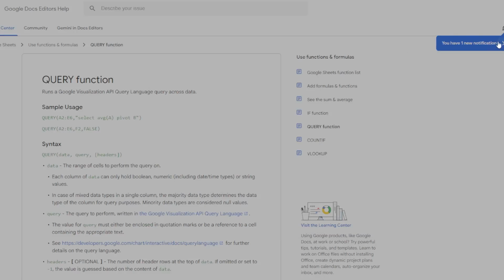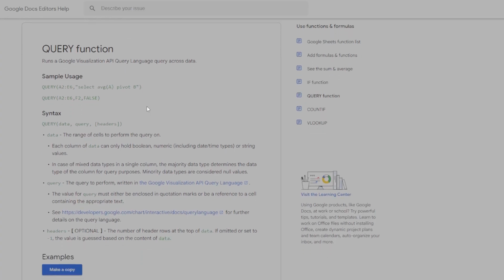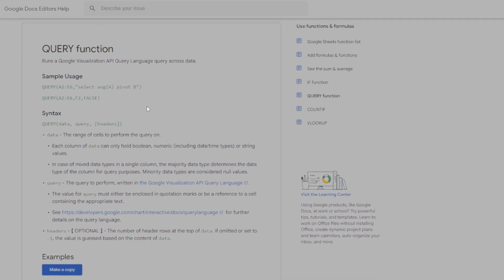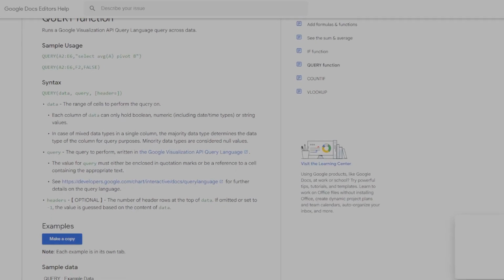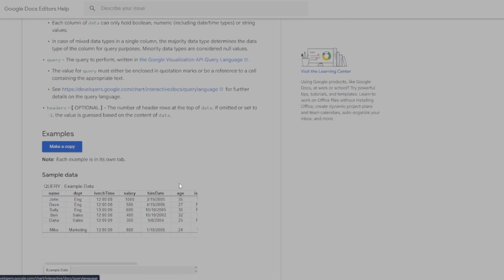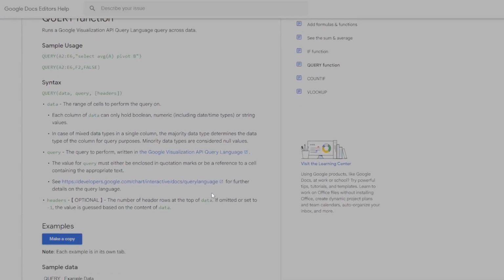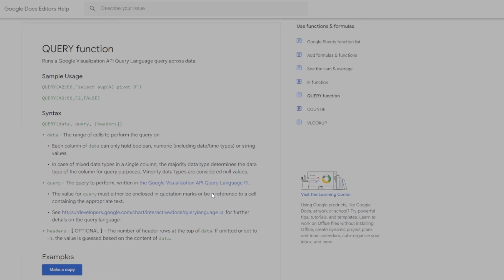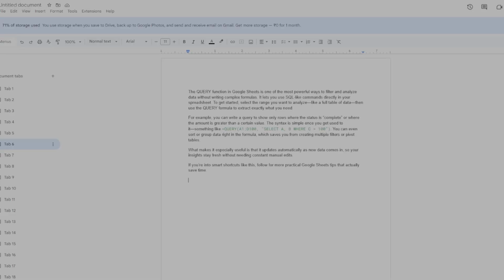NEW! How to Use Google Sheets QUERY Function (2025) | Best Tool for Data Filtering & Analysis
Want to analyze and filter data like a pro? In this 2025 step-by-step guide, I’ll show you how to use the QUERY function in Google Sheets to extract, organize, and display exactly the data you need—without writing complex code. Whether you're working with reports, databases, or spreadsheets, this function is your all-in-one solution for smart data management.

✅ What You’ll Learn in This Google Sheets QUERY Tutorial:
📄 QUERY Function Syntax: SELECT, WHERE, ORDER BY
🔍 Filtering Data Based on Conditions (Text, Numbers, Dates)
📊 Sorting & Displaying Specific Columns Only
🔗 Referencing Dynamic Ranges & Headers
🧠 Combining QUERY with Other Functions (e.g., IMPORTRANGE)
📈 Real-World Examples for Reports, Dashboards & Summaries

⏳ Timestamps & Video Chapters:
0:00 Intro – Why Use the QUERY Function in 2025
0:20 Basic QUERY Syntax Explained (SELECT & WHERE)
0:40 Filtering Rows by Conditions (Date, Status, Value)
1:05 Sorting Results and Choosing Columns
1:30 Advanced Tips: Using Headers, Named Ranges & External Data
1:50 Use Cases: Project Tracking, Reports & Data Dashboards

🔥 Why Watch This QUERY Function Video?
✅ Learn powerful data filtering without coding
✅ Replace multiple formulas with one clean query
✅ Perfect for dashboards, project reports, and summaries
✅ Great for analysts, project managers, and business owners in 2025

✅ Beginners wanting to master Google Sheets
✅ Analysts cleaning and organizing raw data
✅ Freelancers and business owners managing reports
✅ Teachers and students working with structured datasets
✅ Anyone building smart, automated spreadsheets

👍 Found This QUERY Guide Helpful?
📢 Follow me for more Google Sheets tutorials, automation tips, and spreadsheet hacks!